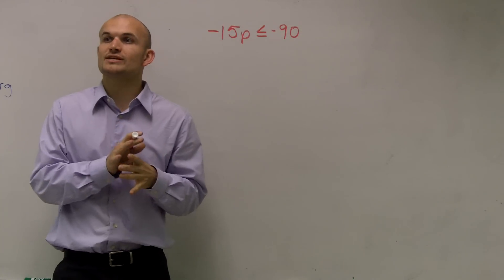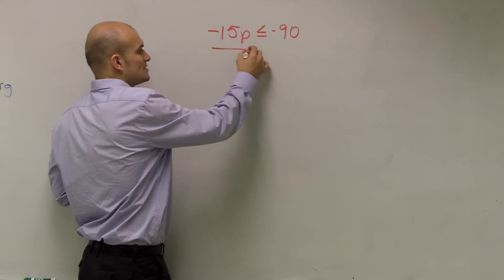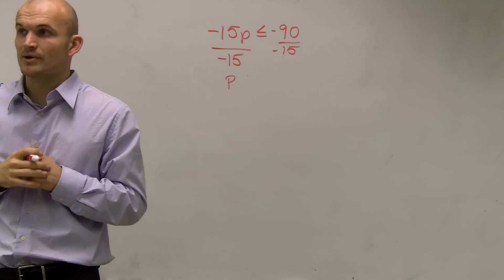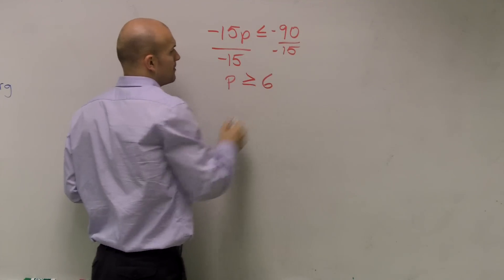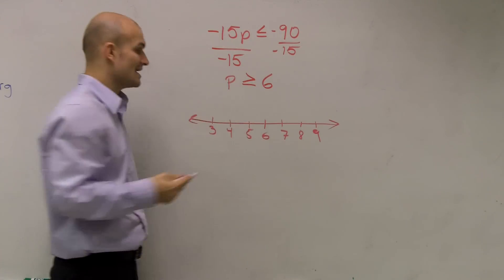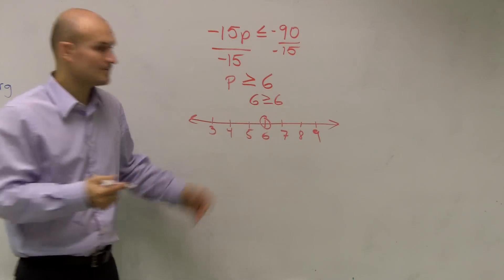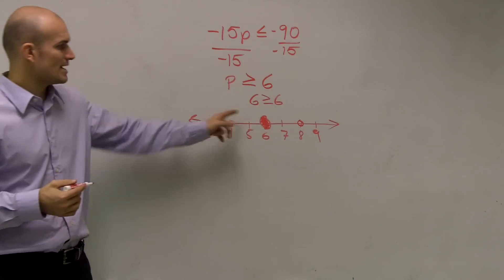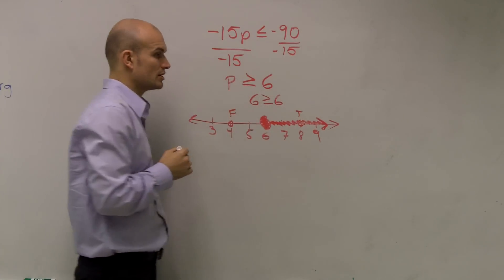Solving and graphing a one step inequality